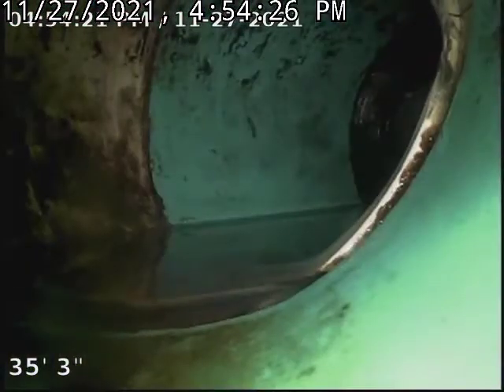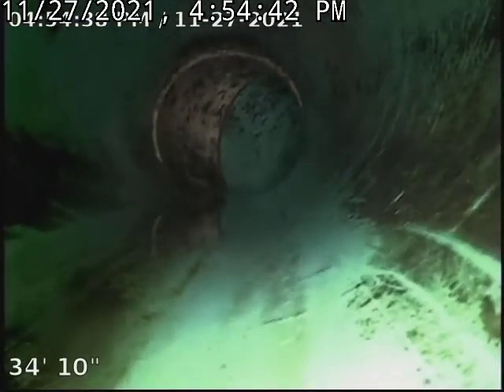1716 Rd 124